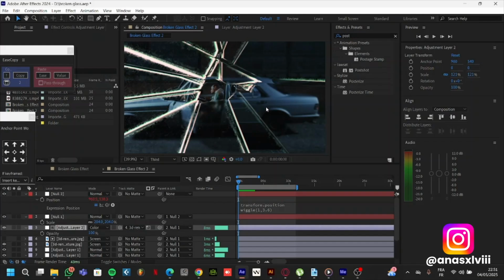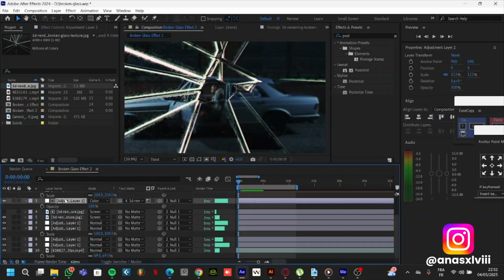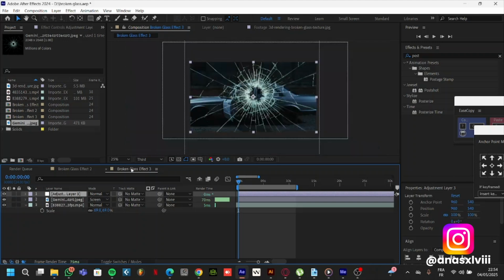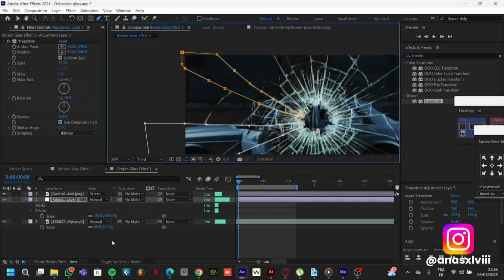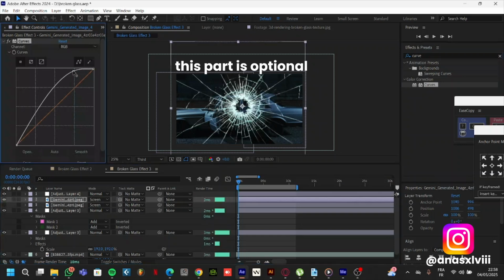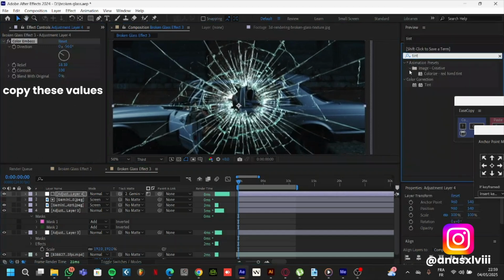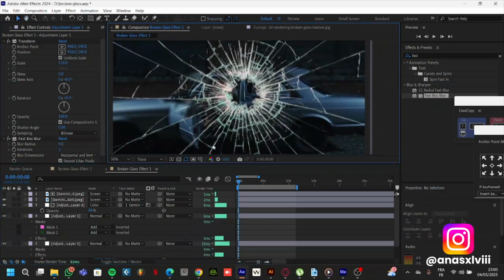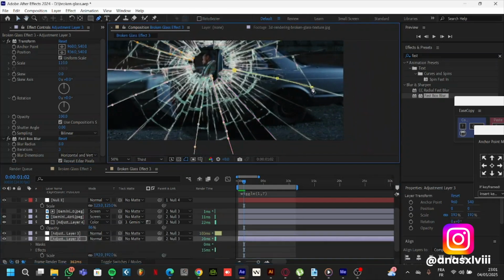Broken Camera Glass Effect Tutorial | Easy & Realistic in After Effects (FREE PROJECT FILE)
Learn how to create a realistic broken camera glass effect step by step! In this quick tutorial, I’ll show you how to achieve a shattered lens look for your videos using [your software – e.g. After Effects, Premiere Pro, etc.]. Whether you're a beginner or an experienced editor, this effect will add a dramatic touch to your edits.

🔧 What you’ll learn:

How to simulate broken camera glass

Layering techniques for realism

Glass crack overlays and distortion